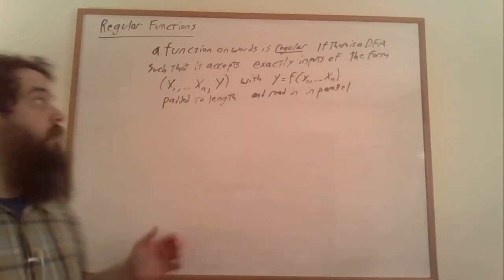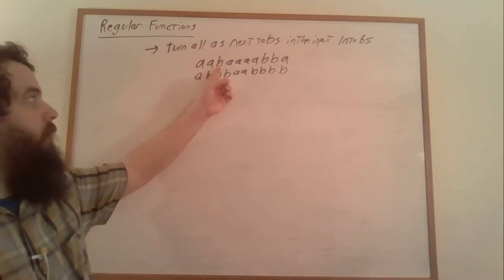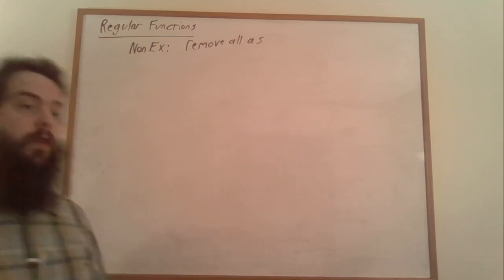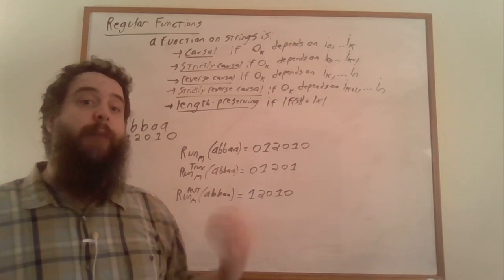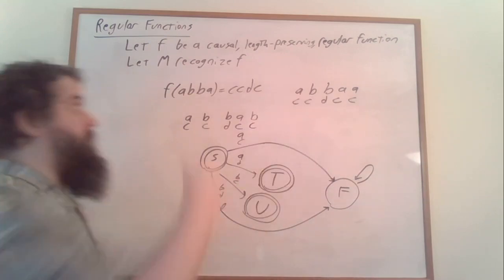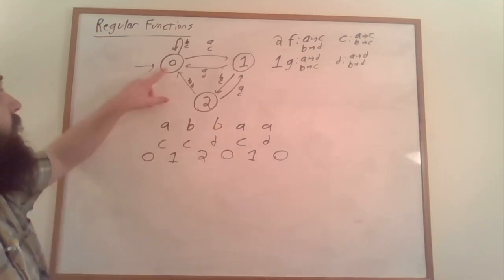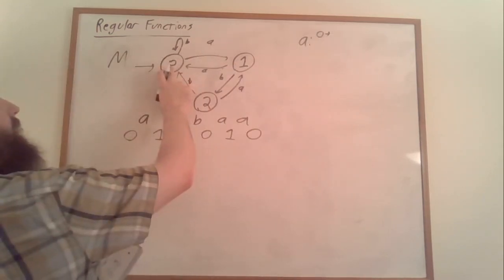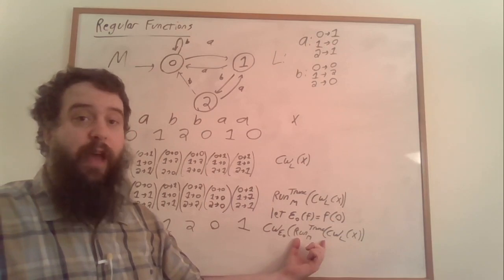Regular Languages and Model Theory 26: Regular Functions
In order to understand the functions of WS1S, we're going to need to understand regular functions: functions whose graphs are accepted by a multi-input DFA. In this video I give some examples of regular functions, and show that any causal, length-preserving, regular function can be written as a composition of character-wise functions and the input-to-run map for a very specific type of DFA.

If you aren't comfortable with finite monoids, just like how you can imagine finite groups as consisting of permutations on a finite set or permutation matrices, you can imagine finite monoids as consisting of functions on a finite set or matrices with one 1 in each row. I'll make a video on this soon and link it here.

Let me know if you have any questions in the comments: this topic is full of gross fiddly details.

00:00 Introduction
04:00 Examples
09:02 Input-to-run maps
15:22 Transducers (nonexample)
18:03 Definitions
23:08 Causal, Length-Preserving, Regular Functions
31:07 Causal to Strictly Causal to Run Maps
42:47 Run Maps to Monoid Accumulators
48:48 Further Plans